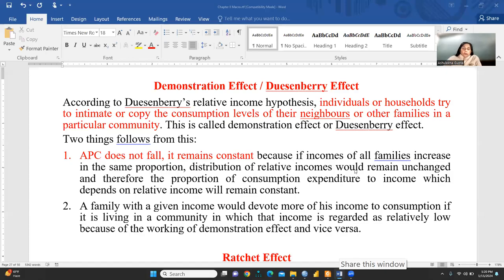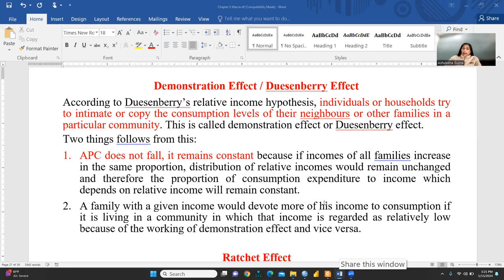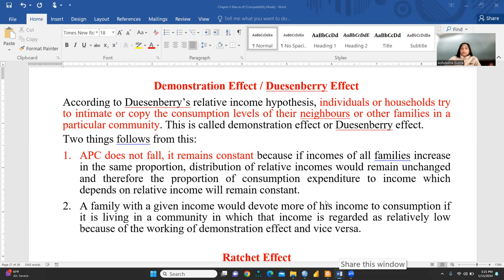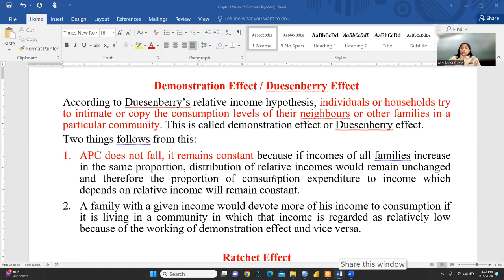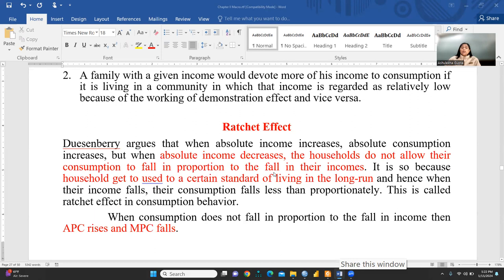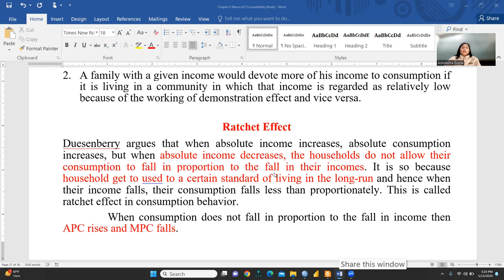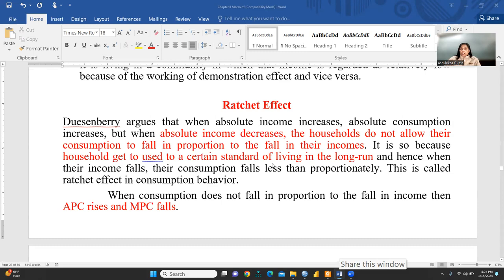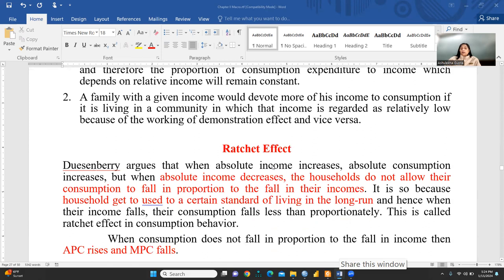Demonstration Effect and Ratchet Effect (Duesenberry Effect)(relative income)(absolute income)